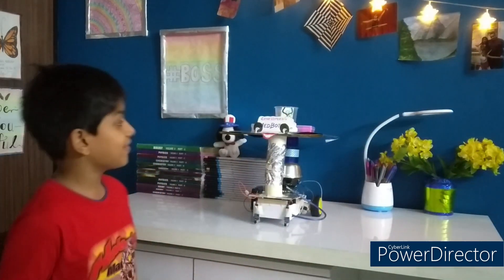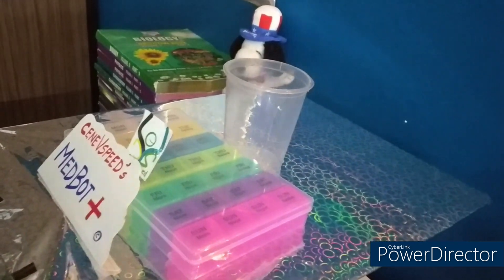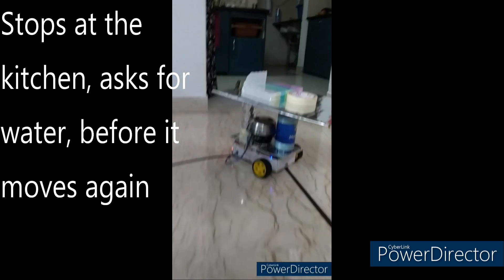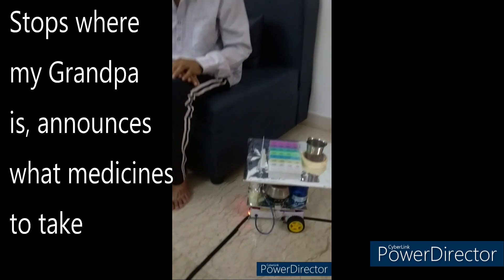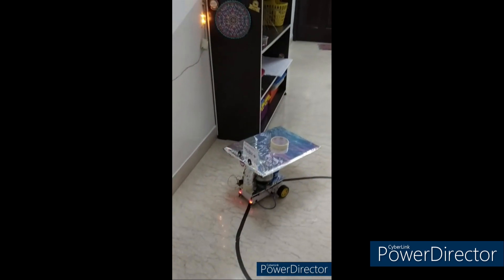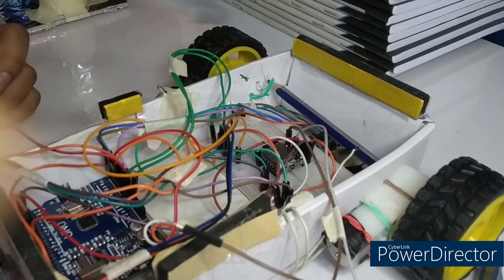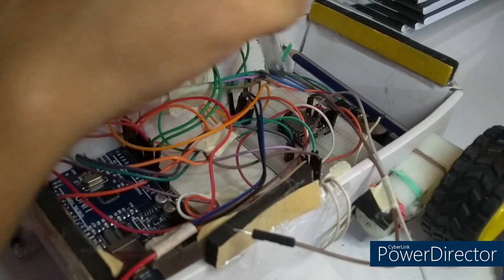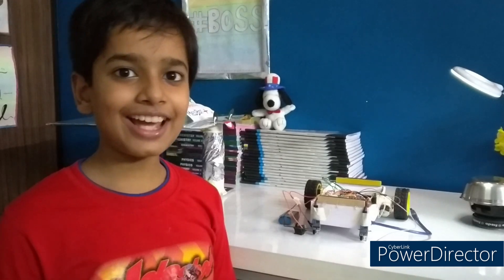🤖 MedBot+ || Automated Talking Medicine Delivery🚗 Robot || No More Missing Medicine Alarms⏰ 🔥🔥🔥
MedBot+,The Automated Talking Medicine Delivery Robot-No more missing medicine reminders!!😎🤖
MedBot+ Reveal🤖 - The Automated Talking Medicine Delivery🚗 Robot-No More Missing Medicine Alarrms⏰!!